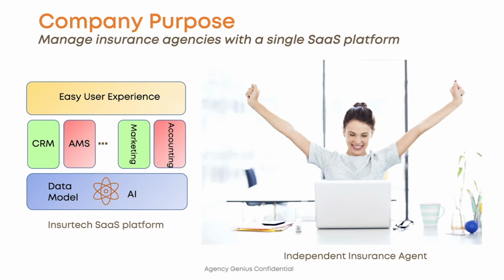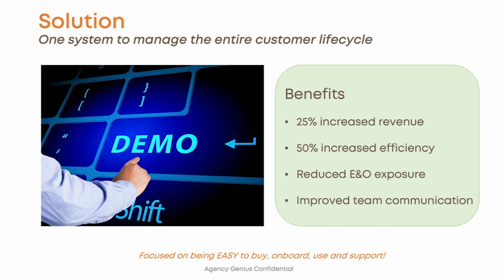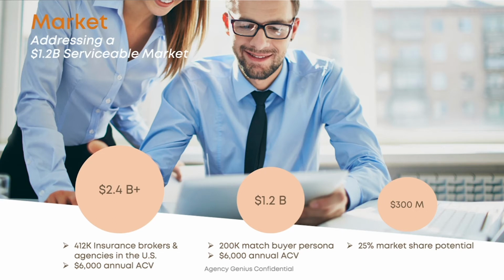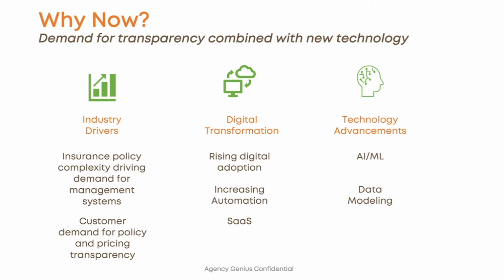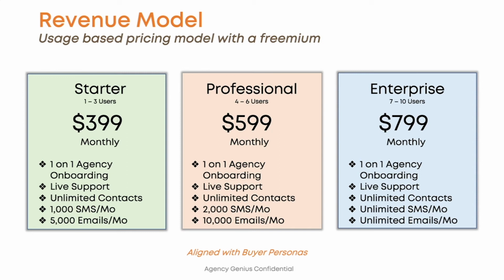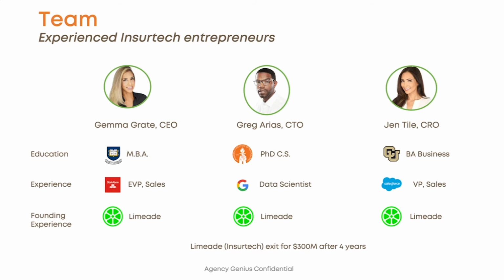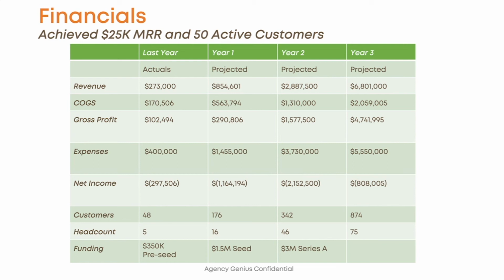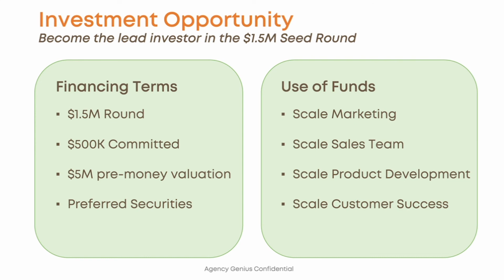Venture Capital Pitch Deck Template for a SaaS Business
In this video, John Smith provides you with the tools necessary to build a VC pitch deck for an early-stage SaaS business. He describes how your pitch deck must be extremely clear and cover all the critical points a VC will be looking for while laying out specifics to include to ensure yours stands out. He also provides you with an example so you can see what a successful pitch deck entails.